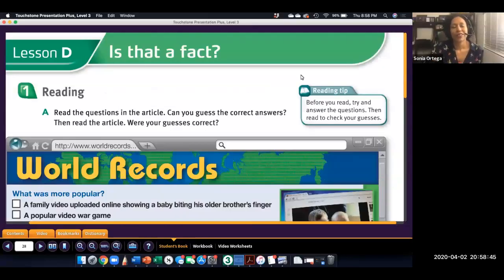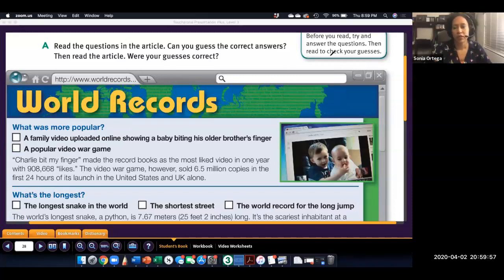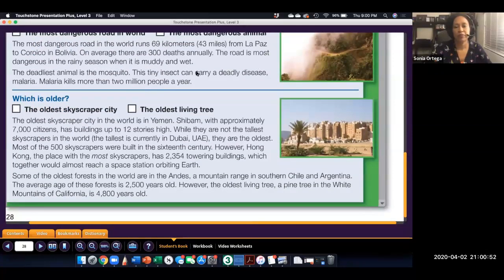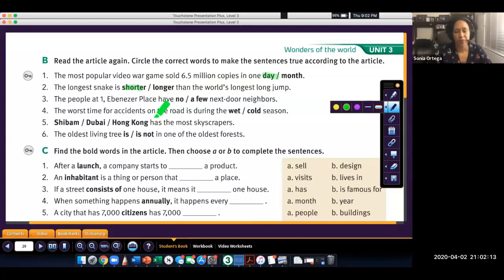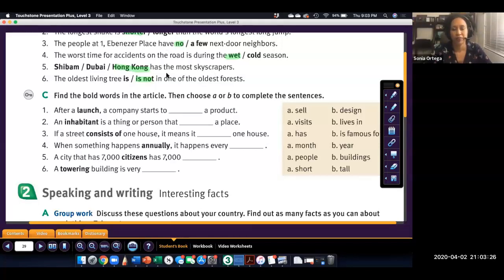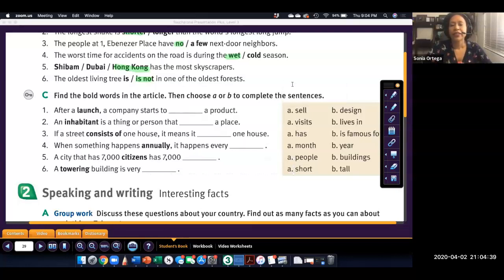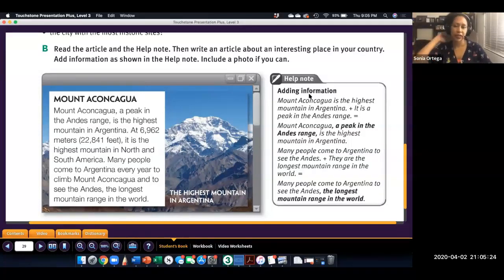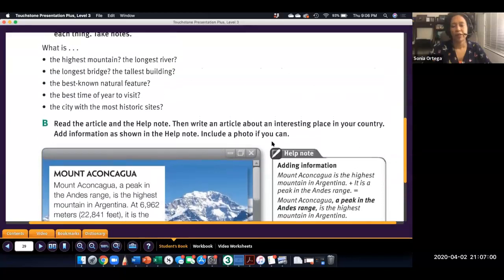Level 3 Unit 3 Lesson D